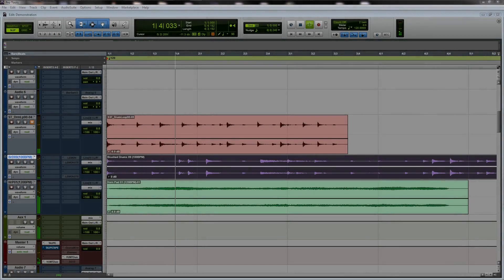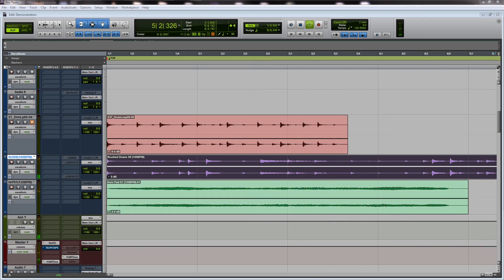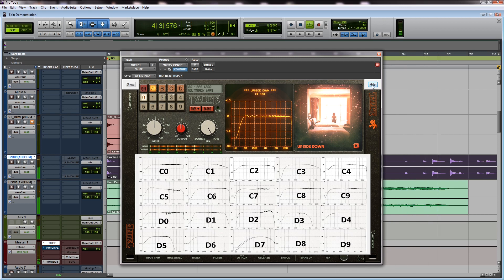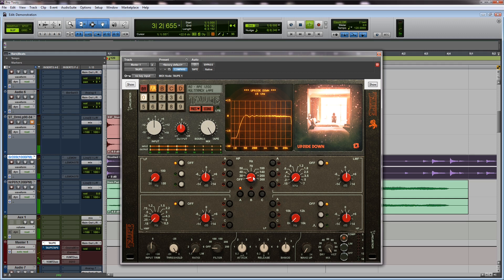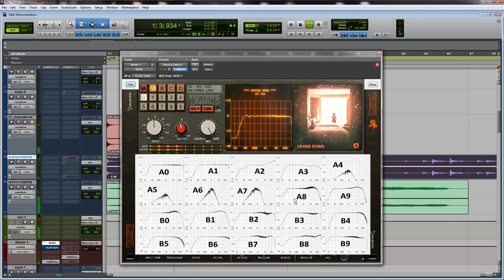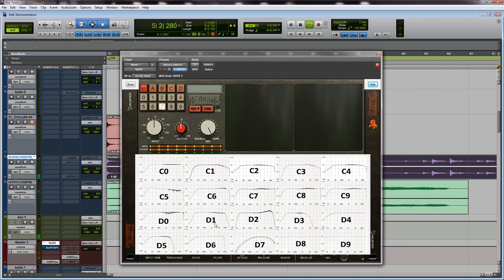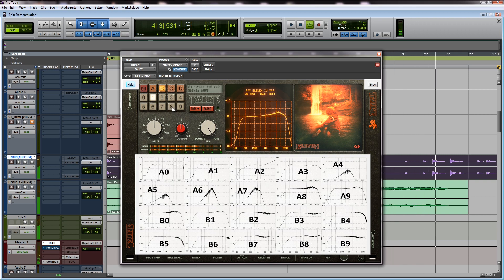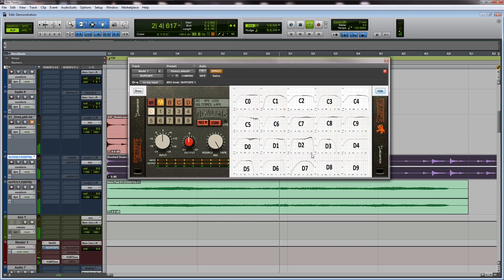Mix faster with Taupe by Acustica Audio and raise the Tauperature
I'm showing you how you will optimize your workflow and maximize your productivity with Taupe by Acustica Audio using Tauperature for windows.